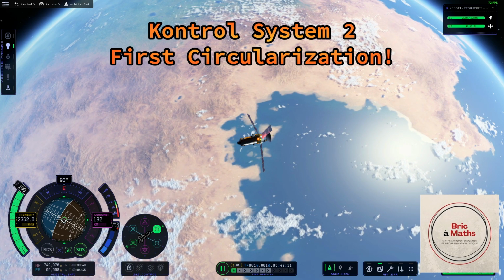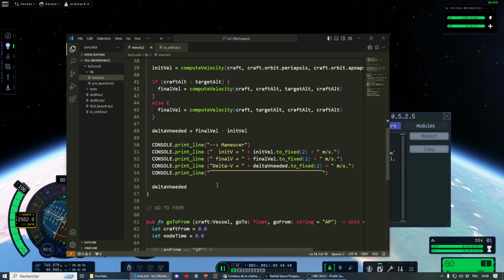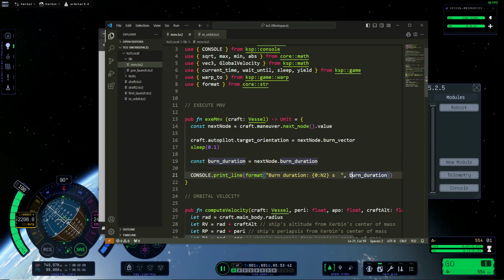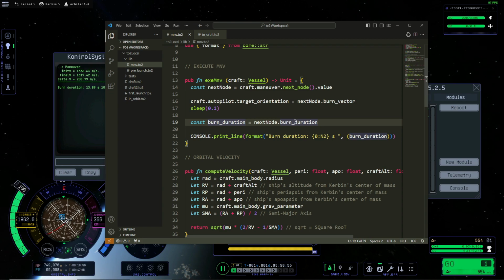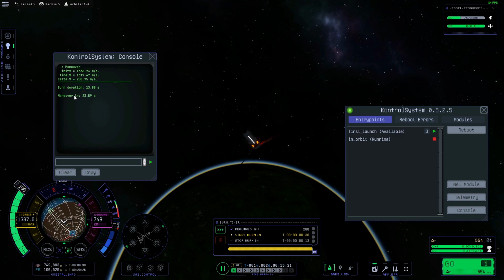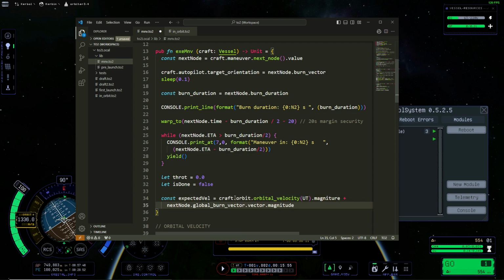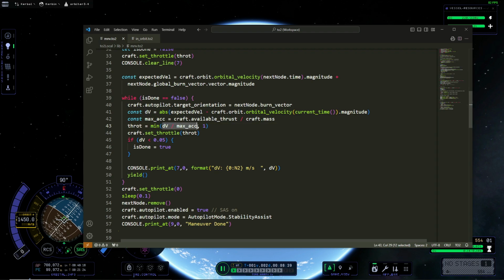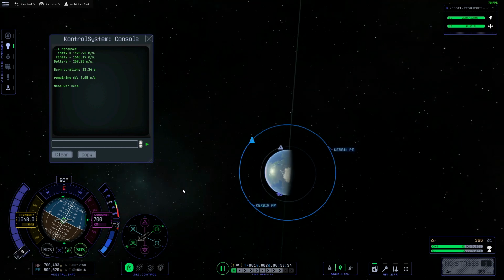[EN] KSP2 - Kontrol System 2 - First Circularization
Kontrol System 2 is a autopilot scripting system for Kerbal Space Program 2.
In this episode, I write a function to execute a maneuver and so, to circularize an orbit.

00:00 - Introduction
00:20 - New library
00:50 - New function
05:30 - Script
07:57 - Format
09:33 - Warp_to
13:23 - Countdown
14:25 - Maneuver burn
18:36 - While loop
23:05 - Flight test and Conclusion